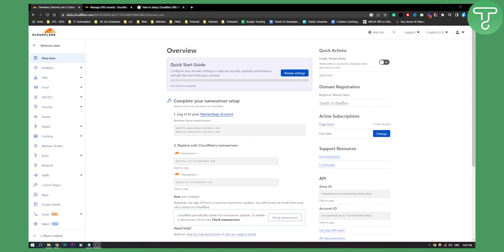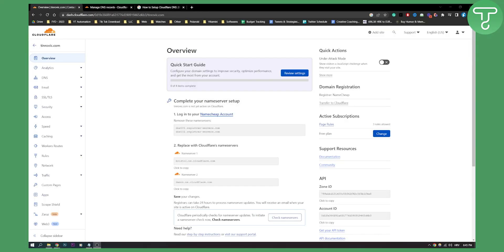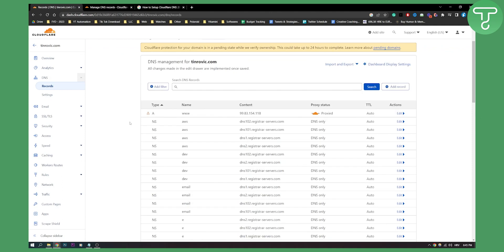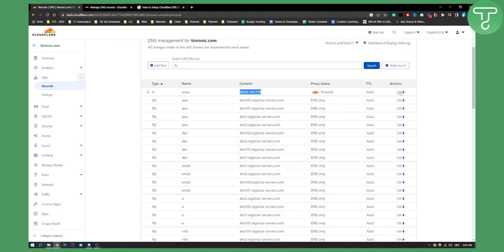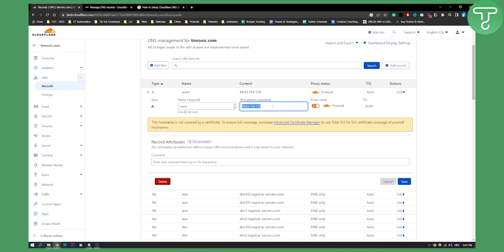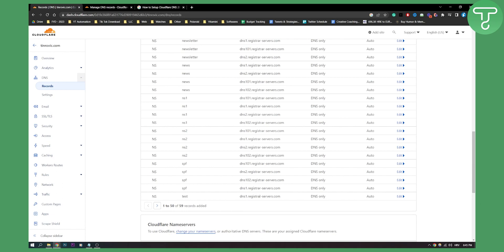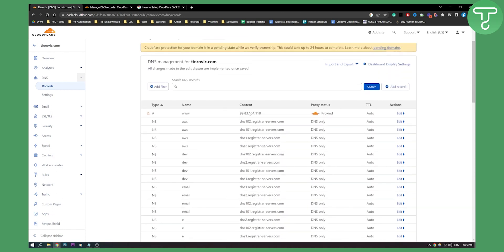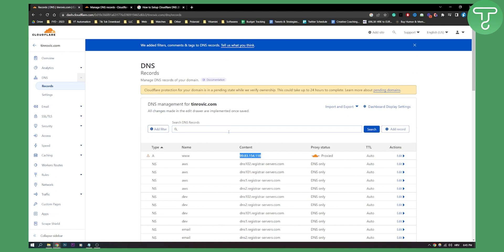How to Change Cloudflare DNS IP Address (2024)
In this video, I will show you How to Change Cloudflare DNS IP Address